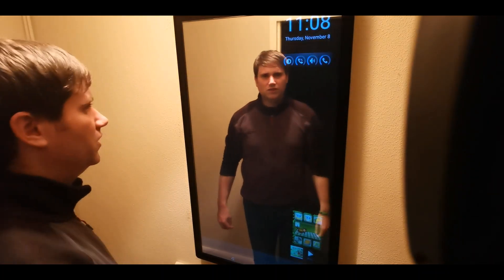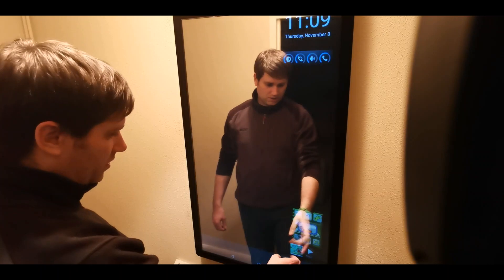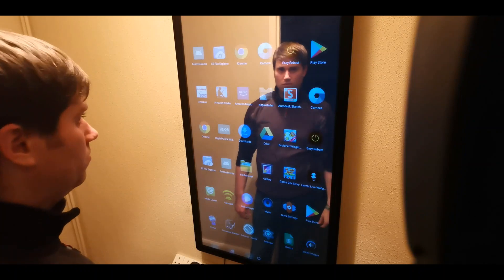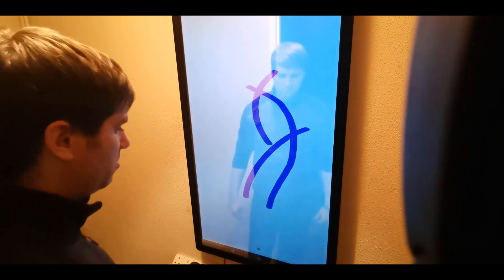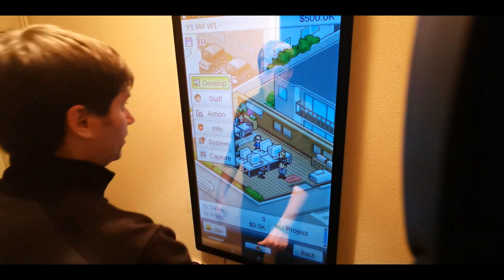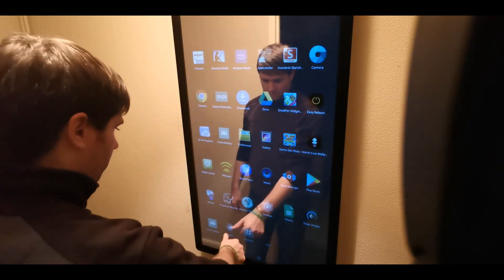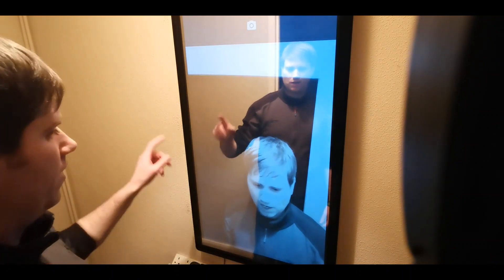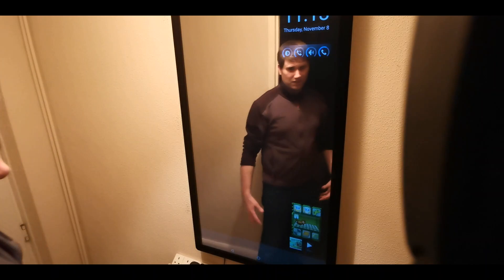Smart mirror - demo of apps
The Smart DIY Tech version 3 prototype smart mirror.
Just showing off a few things that can be done with this mirror.